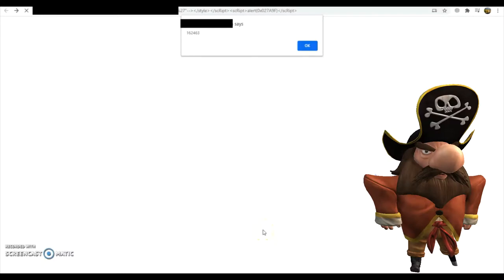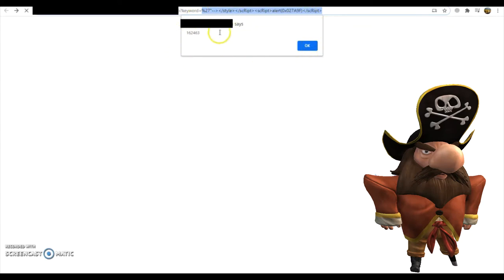What is XSS(Cross Site scripting) in English || Types and Practical Implementation || Security Barn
Happy Teacher's Day to all. This video covers Common Bug Bounty vulnerability XSS. It covers basic definition, types and practical implementation.

Disclamer: The Video Content has been made available informational and educational purposes only. Security Barn does not make any representation , applicability, fitness, or completeness of the Video Content.
SECURITY BARN
does not warrant the performance, effectiveness or applicability of any sites listed or linked to in any Video Content. Educational and Informational only.

Details at the end - I have launcehd my Bug Bounty course on my

Security Basics: CEH by Security Barn

We will be taking online classes for Basics of Ethical Hacking and Bug Bounty

Only 5 seats available: Enrollment on First Come First Serve basis.

Slots Available: Classes would be held every week on Saturday and Sunday - 11:00 AM to 13:00 PM IST (2hrs) (Timing could be changed as per enrollment)

Basics of Ethical Hacking Module includes following topics (5 Weeks)

1. Intro to Ethical Hacking
2. Reconnaissance - Footprinting, Scanning and Enumeration
3. Vulnerability Assessment and Penetration Testing
4. Social Engineering and System Hacking
5. Malware Threats
6. Session, Cookie, IDS, Firewall and Honeypots
7. Web Server and Application
8. Wireless Network and Mobile Hacking
9. IoT and Cloud Hacking
10. Cryptography

COURSE FEES: 10000

Bug Bounty Module includes following topics (10 Weeks)

1. Introduction
2. Basic terminologies and Burp Suite
3. Information Gathering
4. SPF, DMARC and DKIM records (Mail Protection)
5. URL Redirection
6. Rate Limiting
7. XSS(Cross Site Scripting)
8. CSRF(Cross Site Request Forgery)
9. CORS(Cross Origin Resource Sharing)
10. IDOR(Insecure Direct Object Referencing)
11. Host Header Injection
12. Parameter Tampering
13. RFI and LFI(Remote and Local File Inclusion)
14. SSRF
15. Sub Domain Takeover
16. SQL Injection
17. File Uploading
18. XXE (XML External Entity)
19. Source Code Review
20. GitHub Recon

COURSE FEES: 15000

If you purchase together: 20000

Vishvender Rawat